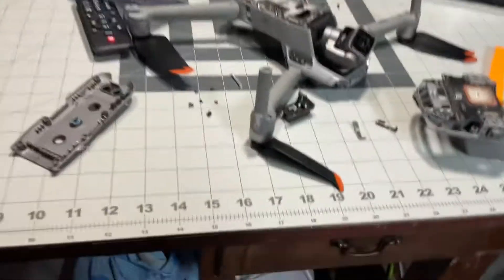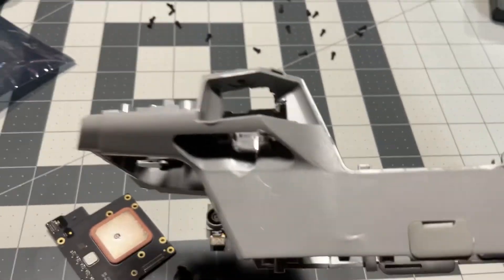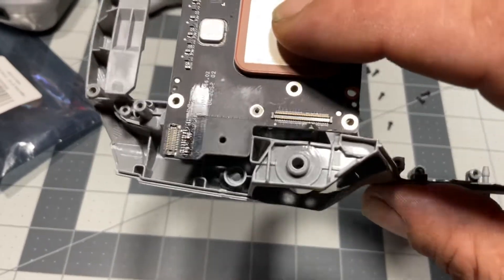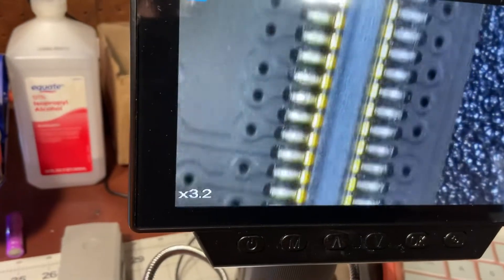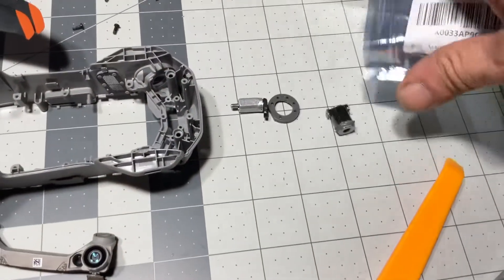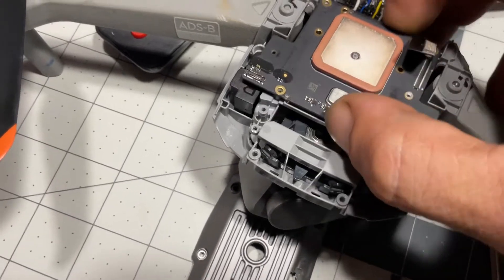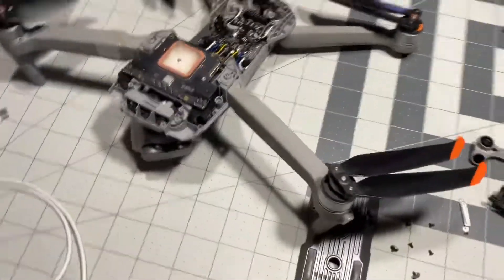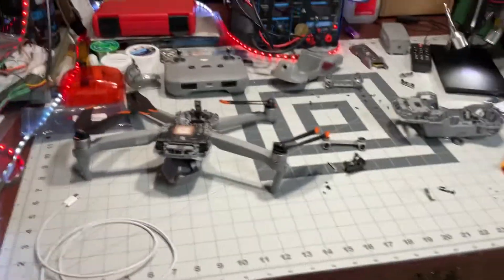DJI Drone Wowes. IMU Won’t Calibrate Solved!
I own a DJI maverick air 2S drone and I absolutely love it. One issue I have with it is placement of some of the internal cables necessary to maintain flight. Here’s one example that I’ve had while repairing my air 2S.